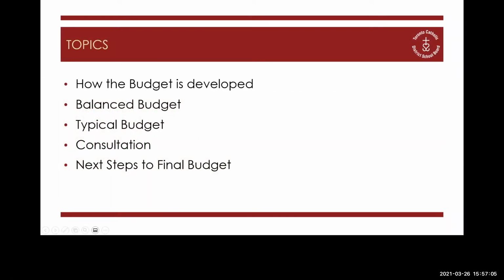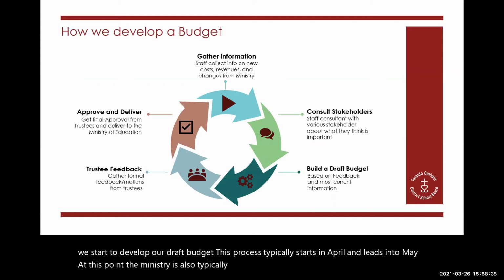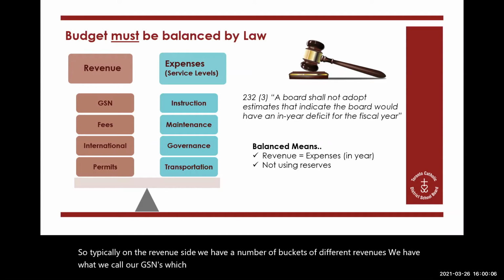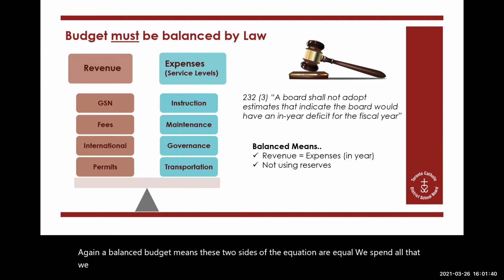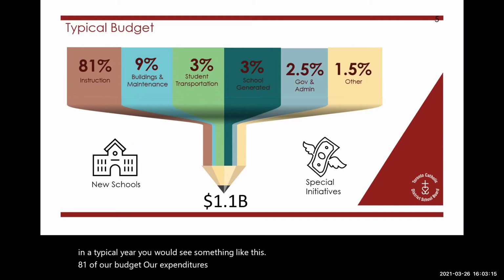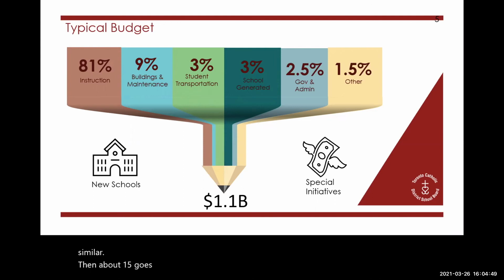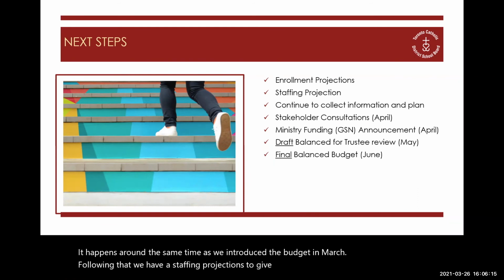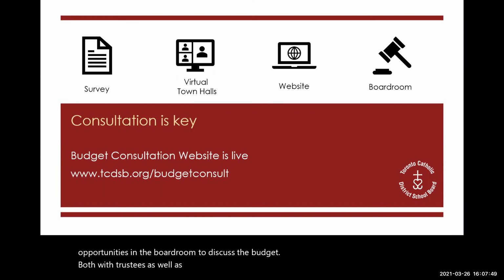TCDSB's Yearly Budget Process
An explanation of the annual budget process, including how the budget is developed.